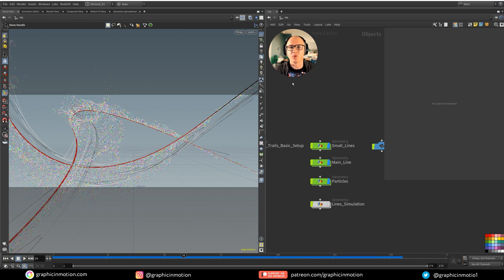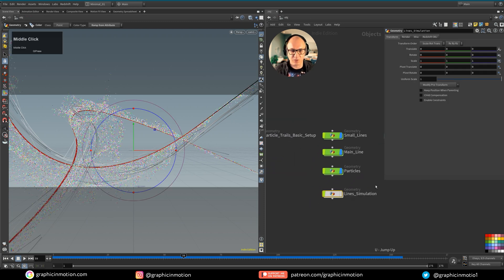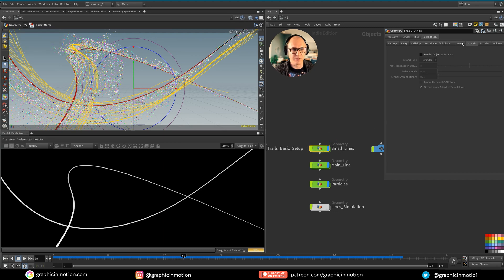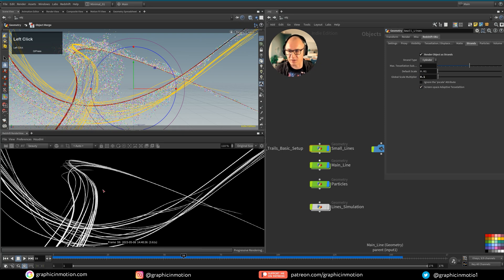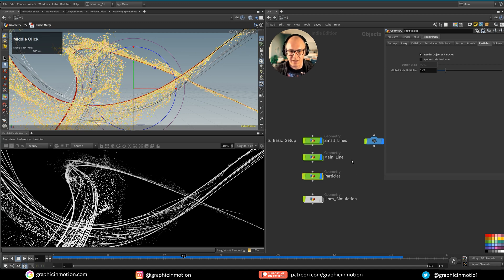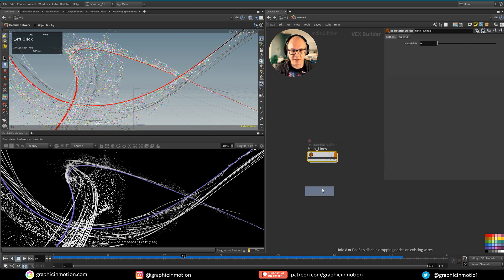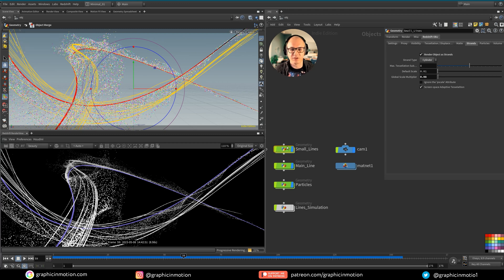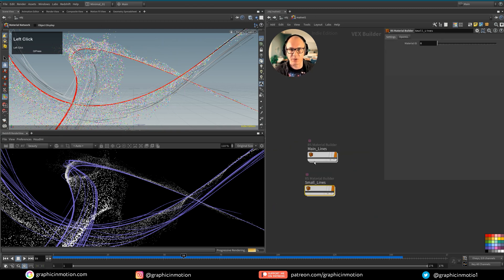From Basics to Brilliance: Particle Trails Motion Graphics in Houdini - 04 Rendering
Dive into the dynamic world of motion graphics with our comprehensive SideFX Houdini tutorial on creating captivating particle trails! 🚀✨ In this step-by-step guide, discover the secrets behind crafting mesmerizing animations using Houdini's powerful particle systems.

🌈 What you'll learn:

Mastering particle trail creation in SideFX Houdini
Techniques for dynamic and visually stunning motion graphics
Pro-level insights on animation principles and best practices
Tips for optimizing workflows and enhancing creativity

Whether you're a beginner looking to explore the basics or a seasoned professional seeking advanced techniques, this tutorial has something for everyone. Elevate your motion graphic skills and unleash the full potential of particle trails in Houdini!

Let's bring your visions to life with the magic of particle trails! 🎥🎨

Content

00:00 Introduction
01:03 Set up trails and particles for rendering
03:02 Create basic incandescent materials
05:17 Assign colors
08:34 Adding PostFX (Bokeh & Bloom)
13:10 Render settings for fast rendering
14:06 Outro

Support

💬 Let’s Connect!